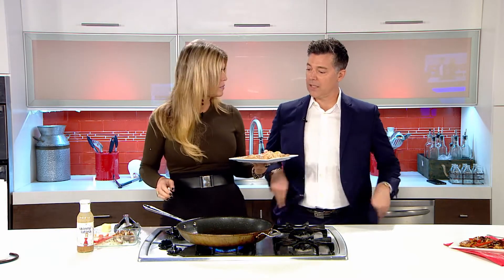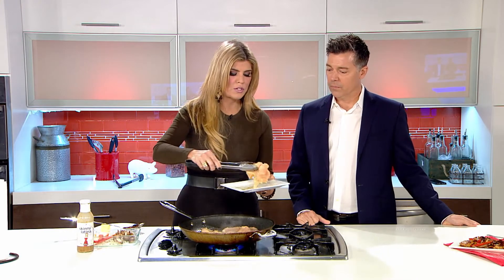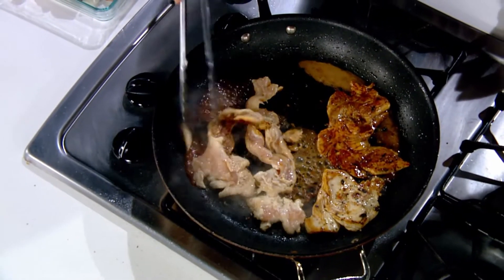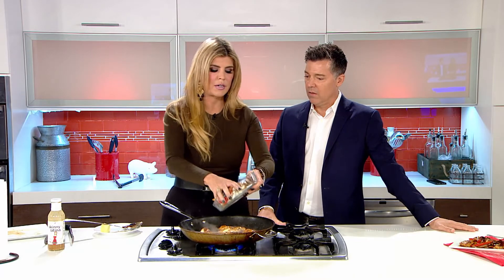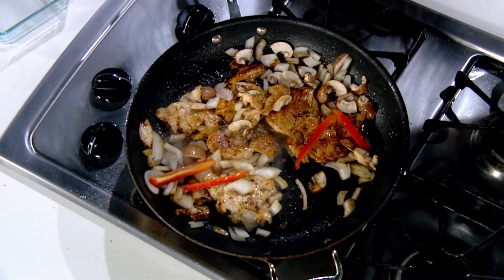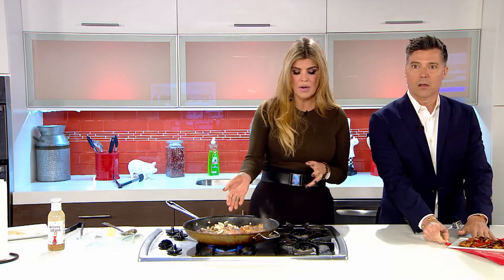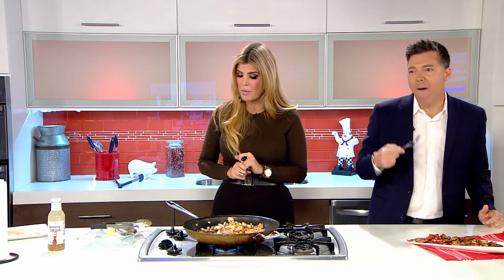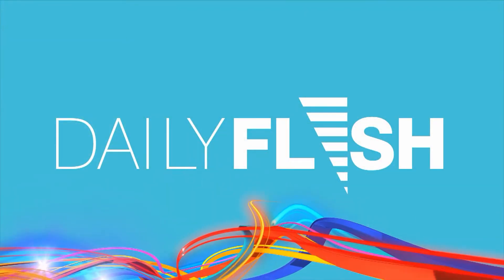Skinny Latina: Lesson 1 - Sautéed Chicken